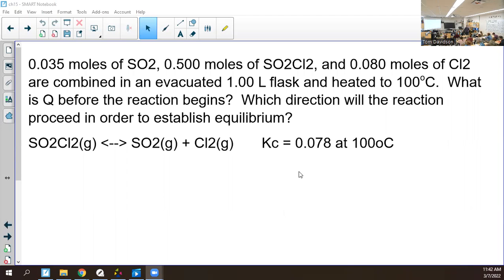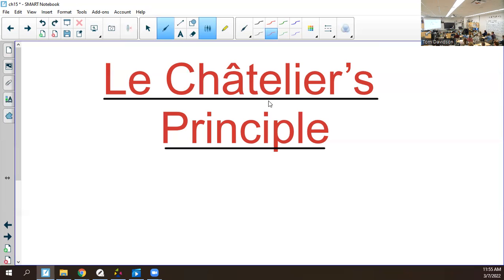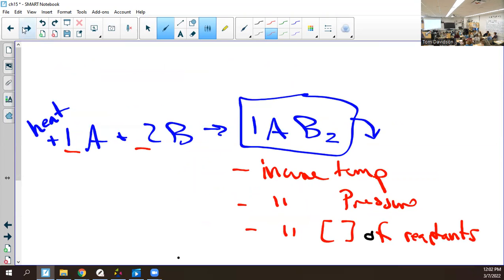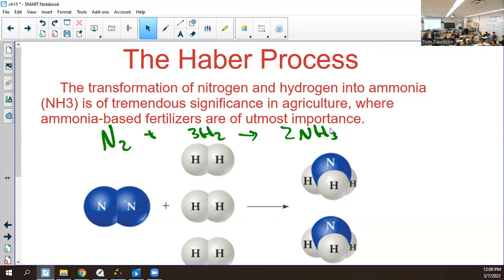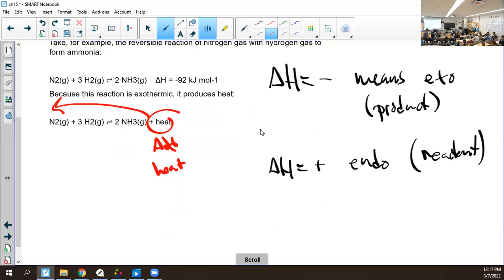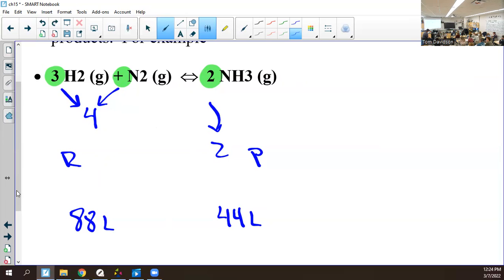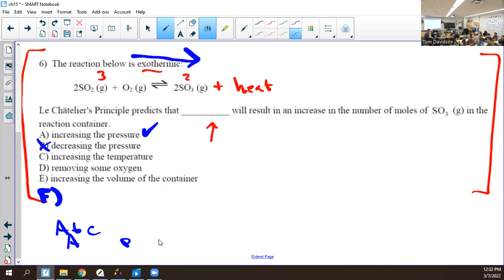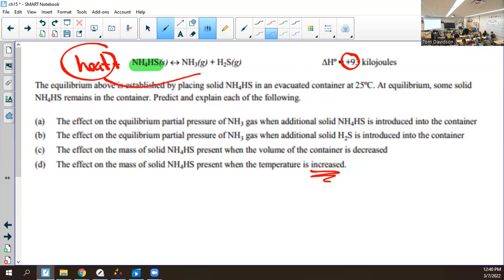AP Chemistry 2022 Chapter 15 catalyst and LCP